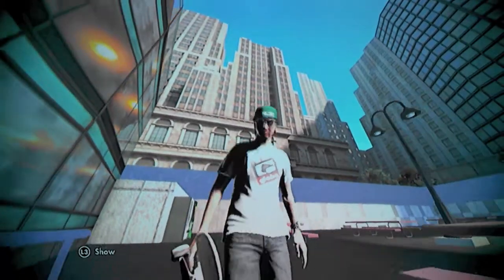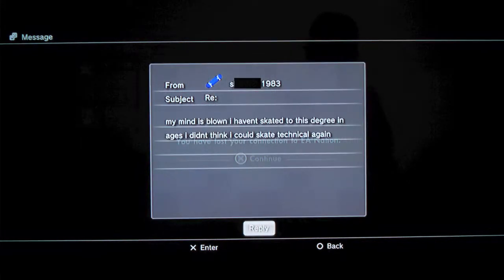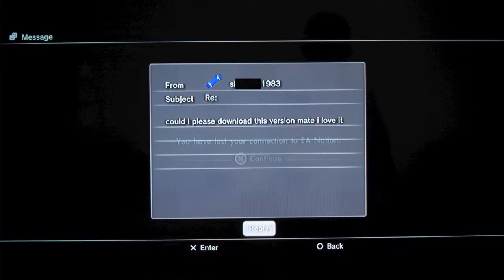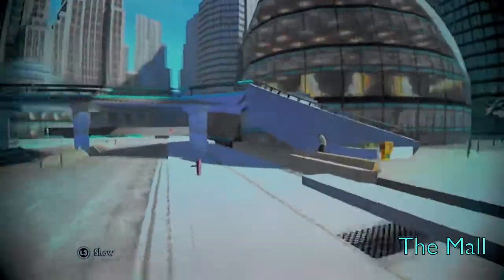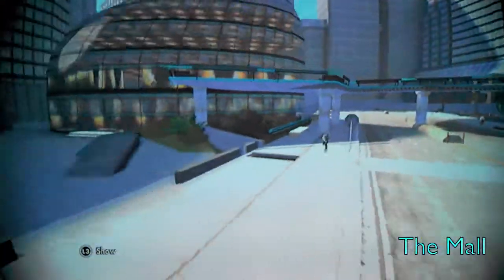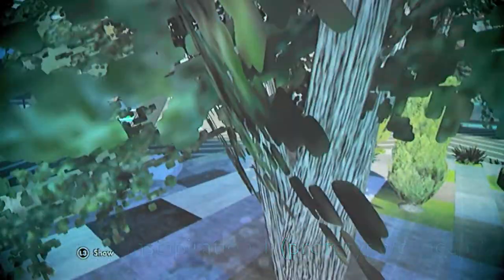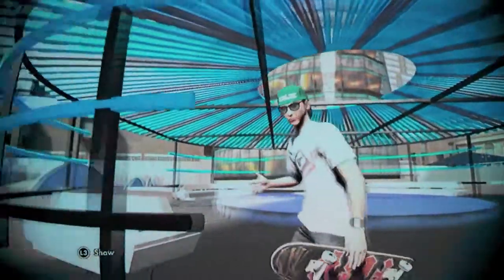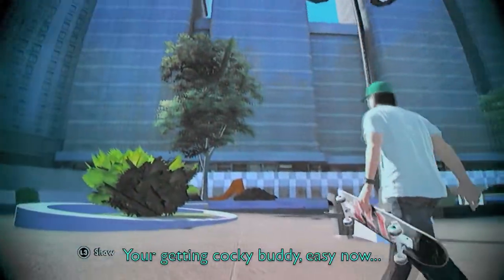SKATE 3 City Park Plaza TOUR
Another merge glitch free build by yours truly. How do know for sure though? This video might answer that for you.